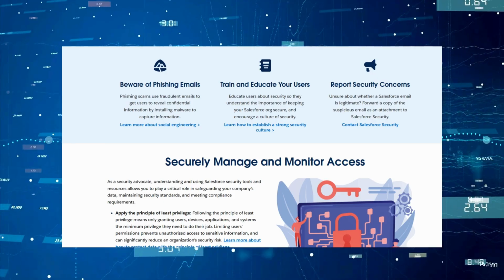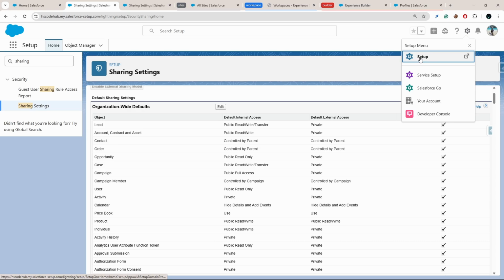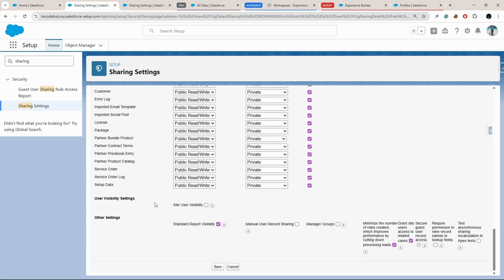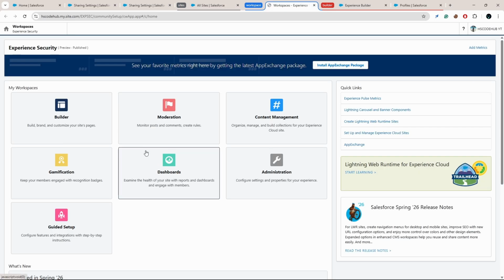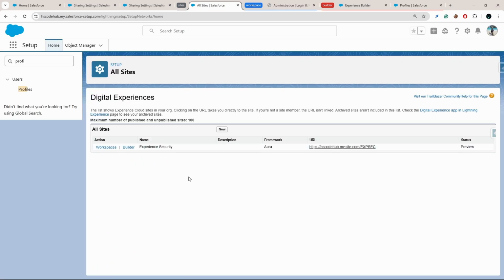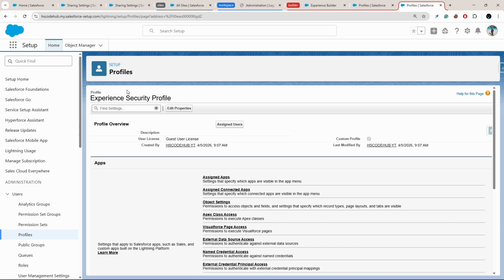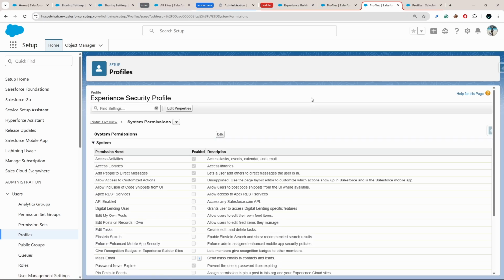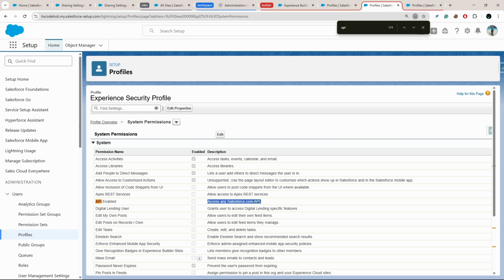Salesforce Data Breach Risks in 2026: Secure Your Experience Cloud Now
Are Salesforce data breaches really increasing in 2026, or are weak Experience Cloud configurations creating the biggest risk?

In this video, I break down the latest security concerns around Salesforce Experience Cloud and explain how public access, guest user permissions, visibility settings, self-registration, and API exposure can put sensitive data at risk if not configured correctly.

You’ll learn the key areas to review in your org and the practical steps that can help reduce exposure and strengthen your overall Experience Cloud security posture.

If you manage a Salesforce portal, community, or public site, this is something you should not ignore.